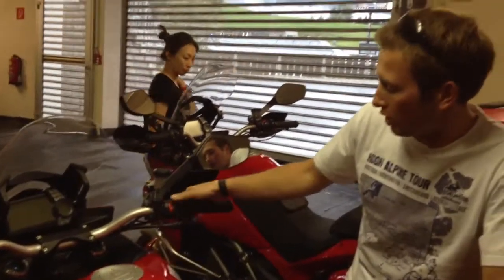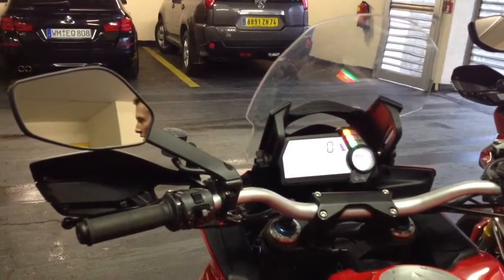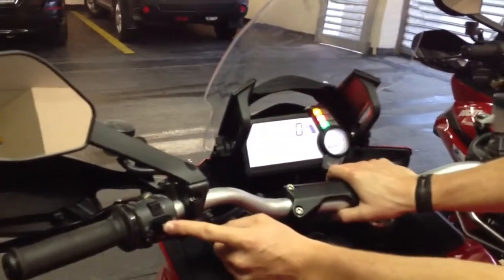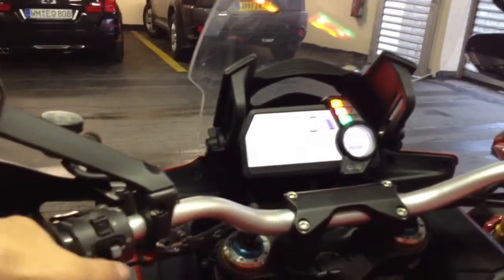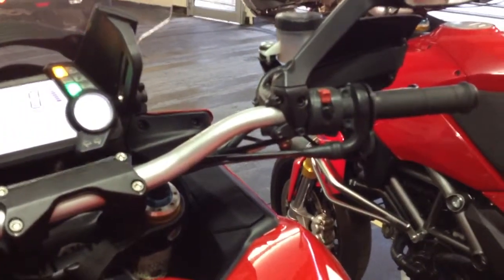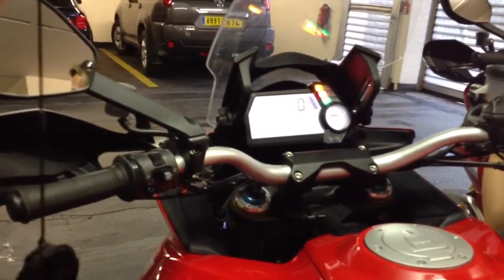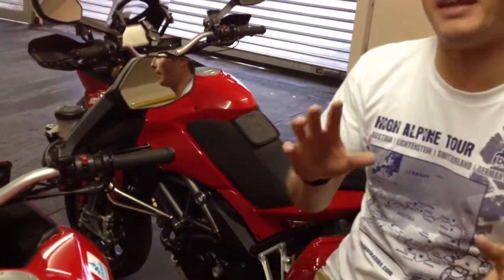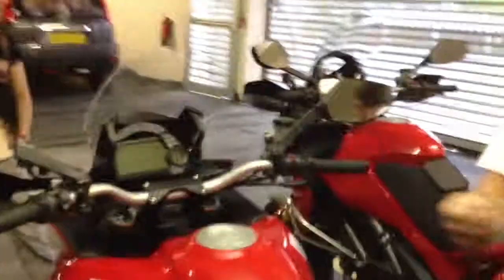2012 ALPS Ducati ride 1